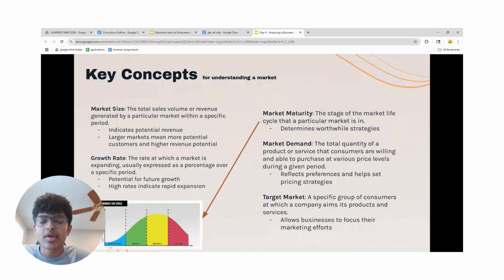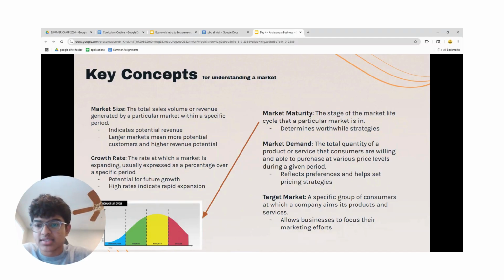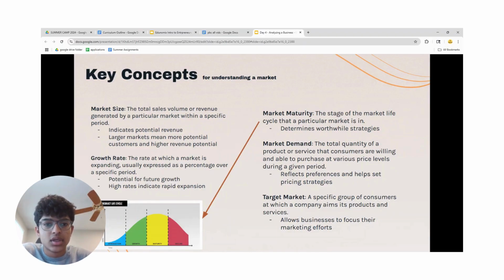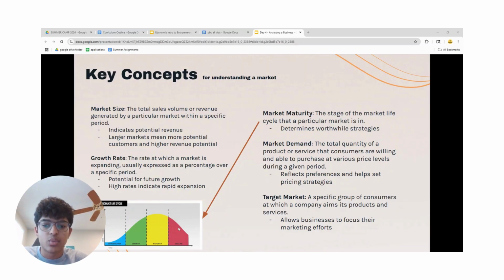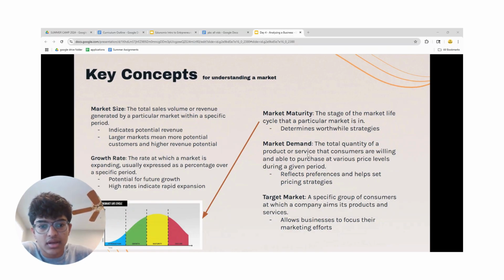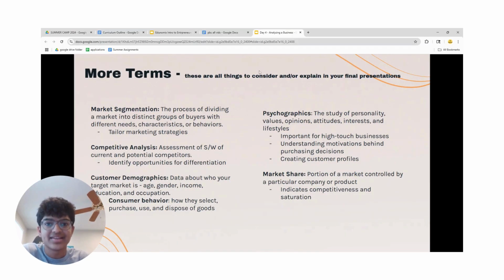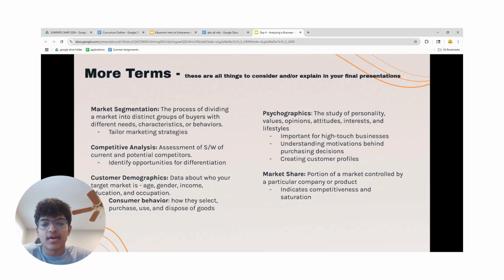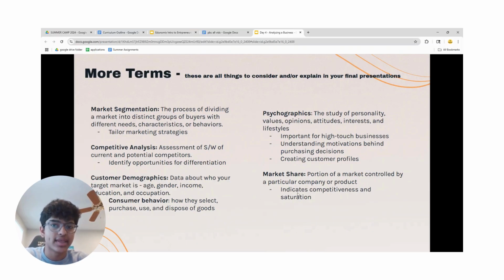How to Conduct Market Analysis Part 2